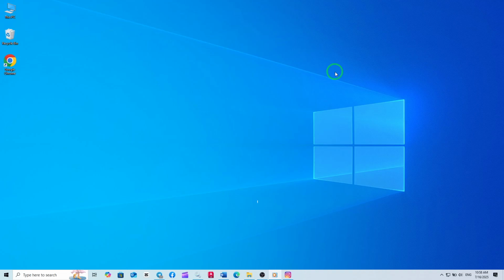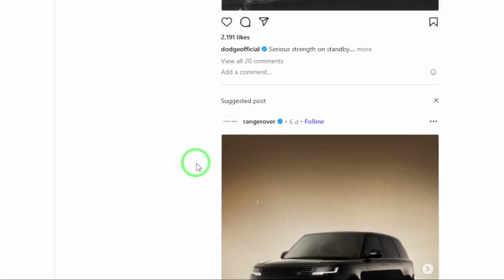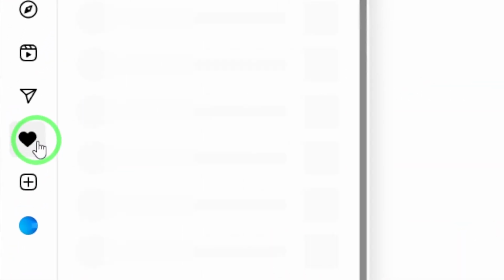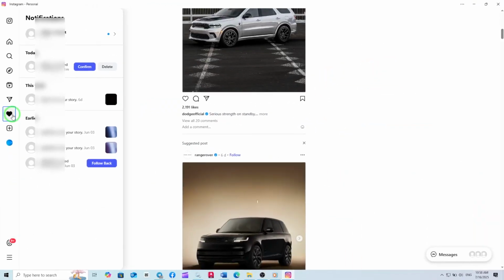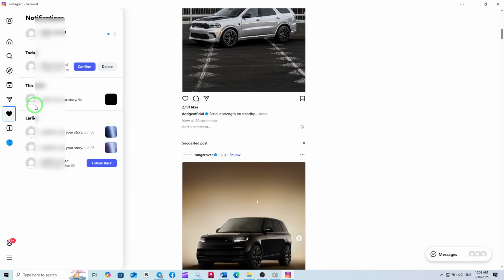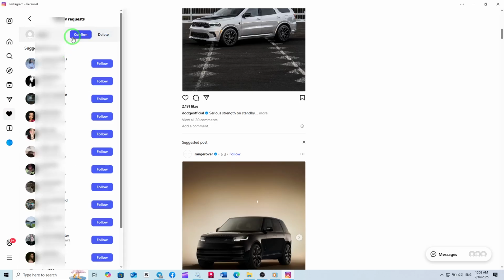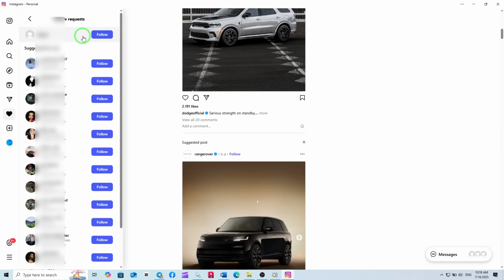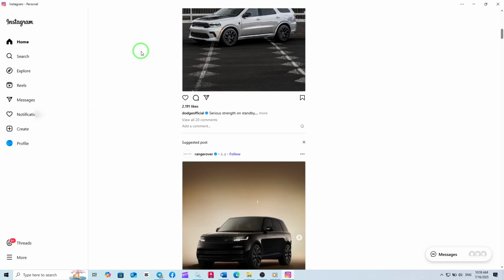How To Confirm Old Follow Request On Instagram App On PC (New Update)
Learn how to confirm old follow requests on Instagram using the latest update for the PC app.

If you’ve ever wondered how to find and confirm those old follow requests on Instagram from your PC, this video walks you through the updated process so you never miss a connection.

Steps to confirm old follow requests on Instagram app on PC:

1. Open Instagram app

2. Click on Notifications icon at left side menu

3. Click on Follow requests

4. Find the follow request you want

5. Click Confirm

Follow these steps to quickly confirm old follow requests and keep your Instagram connections up to date. This updated method ensures you can manage your social network efficiently right from your PC[2][6].-
Timeline:
00:00 Start
00:12 How to do it
01:05 End